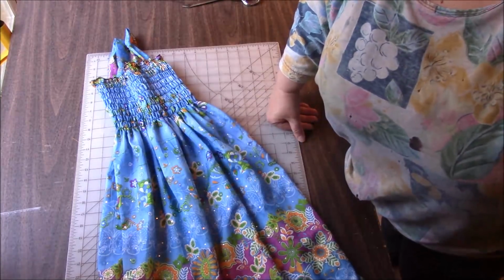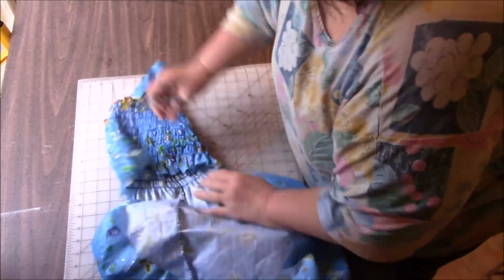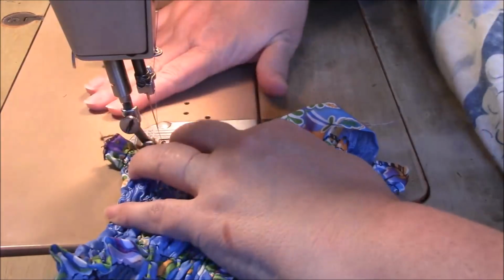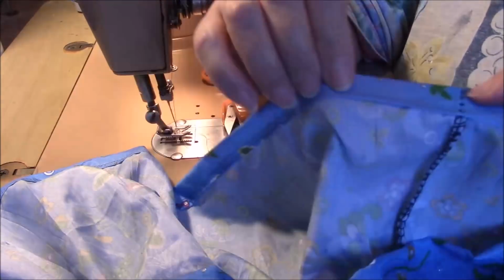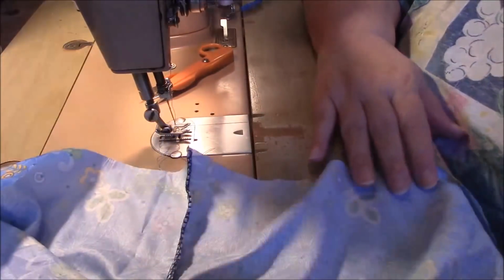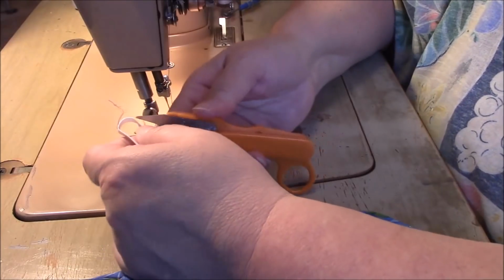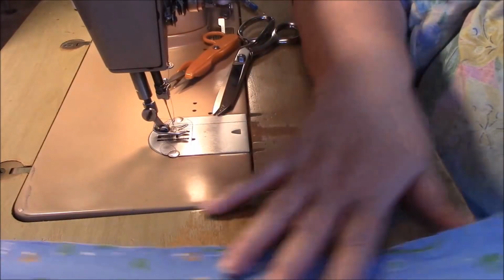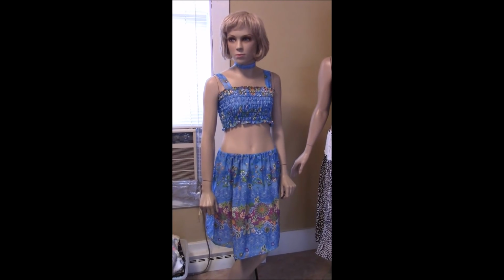Dress Transformed to Separates - Upcycled Fashions Ep. 22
Hello peanut gallery! This was a very simple transformation and I thought about not even doing it since I was not doing much deconstruction. I just wish I had shown you the dress on the mannequin so you could see the actual before and after.  Cutting it into separates made that little girl dress look like something way more grown up. I love how it turned out! Thank you so much, Margaret, for the dress!

Music: Renegade Jubilee by The Whole Other (youtube free music library)